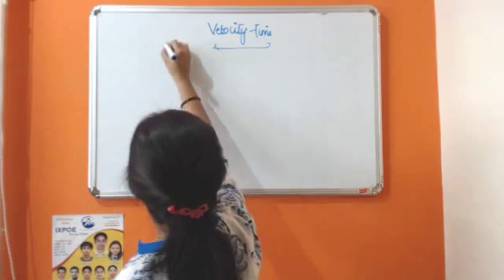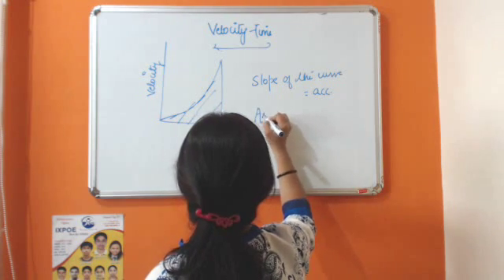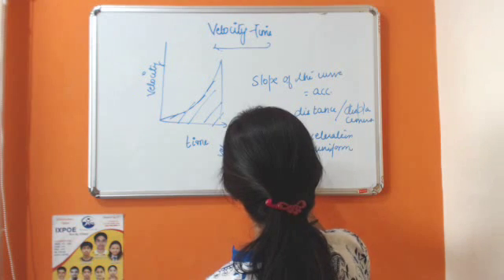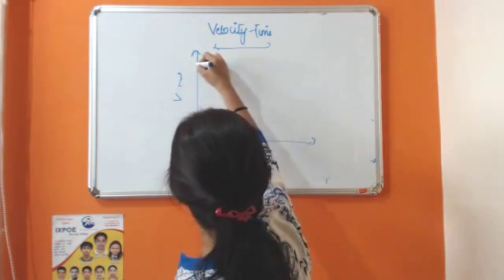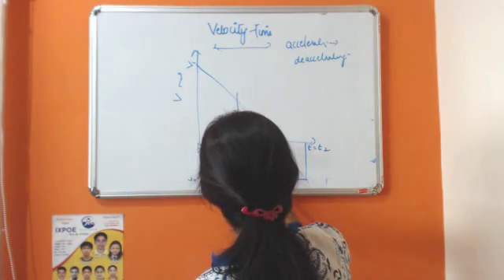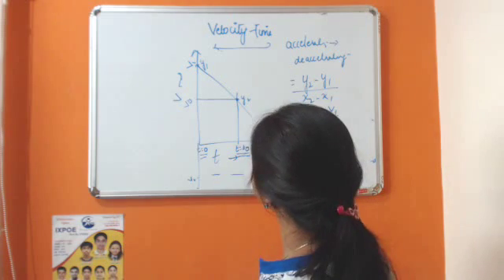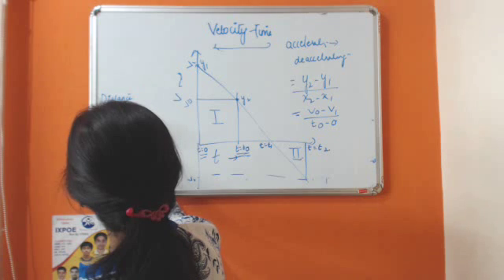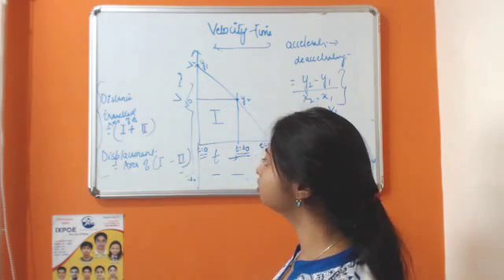IXPOE Physics Video Lecture on Velocity Time Graph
Physics video lecture recommended for IGCSE grade IX students, CBSE grade IX students, ICSE grade IX students etc.
This lecture covers how to interpret velocity time graphs and find different physical quantities using these graphs.